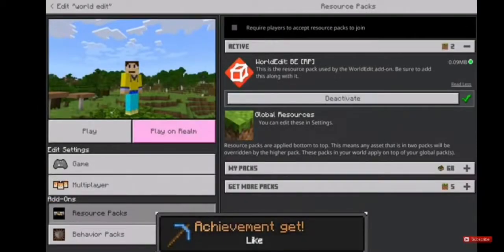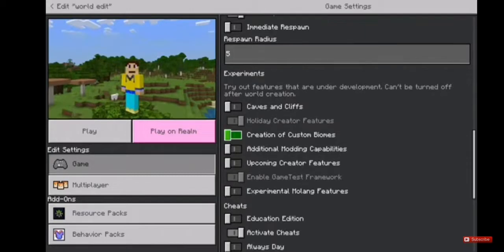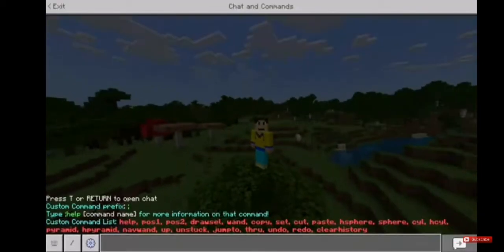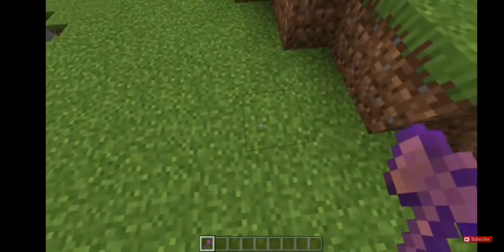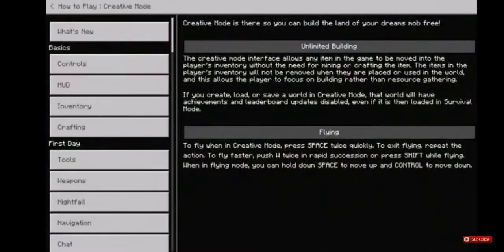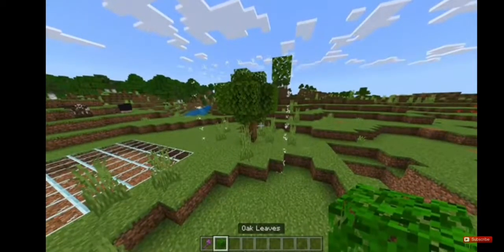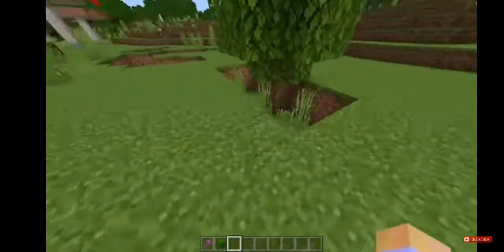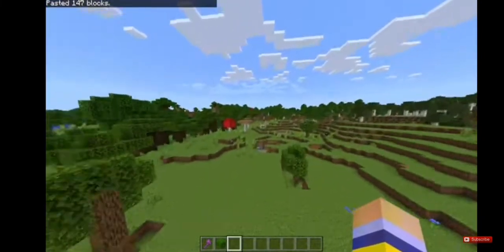kinuha ko lng vid na to sa ibang youtuber worldedit mod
Mod in the comments